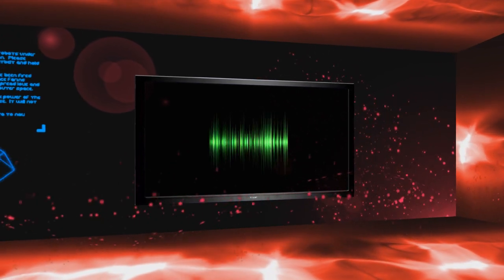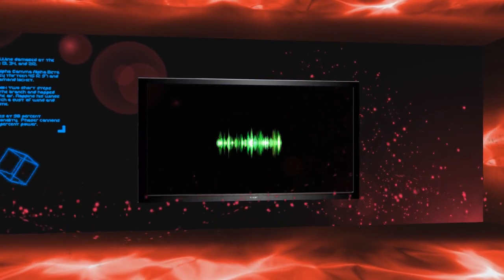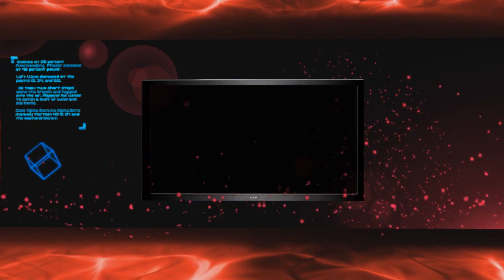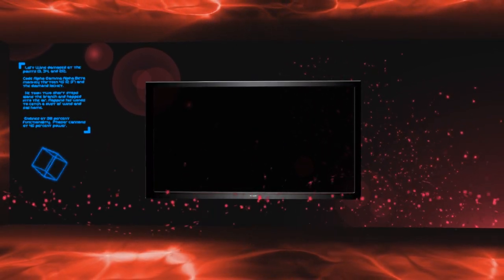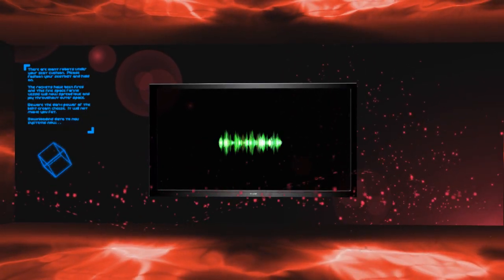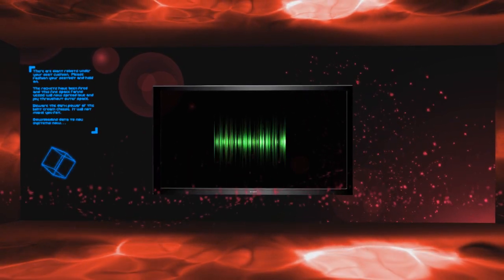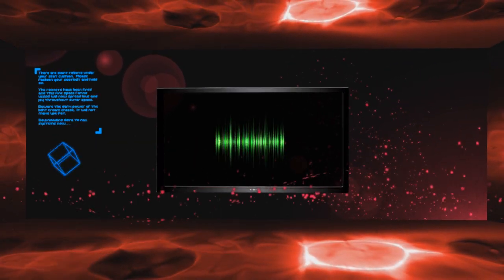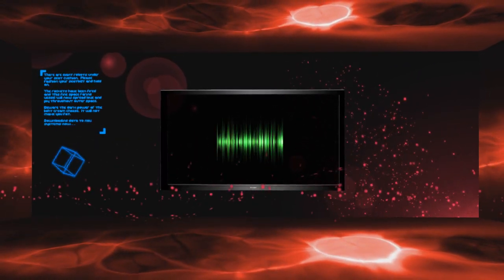Bande annonce 10 ans Cyber Base WebTV MDE